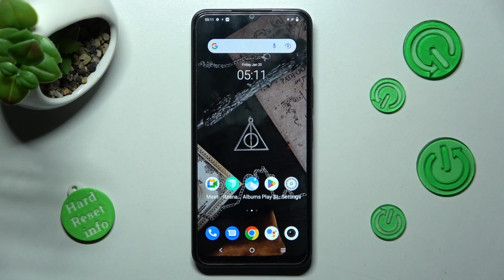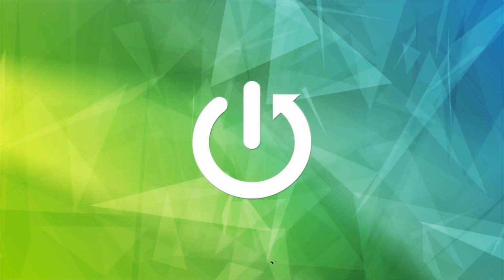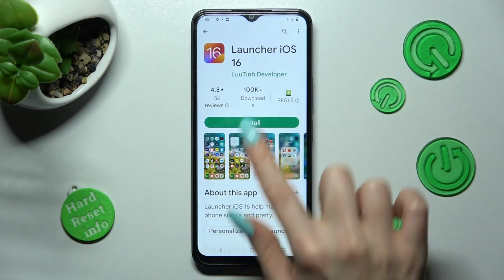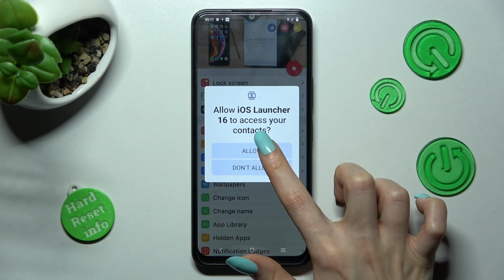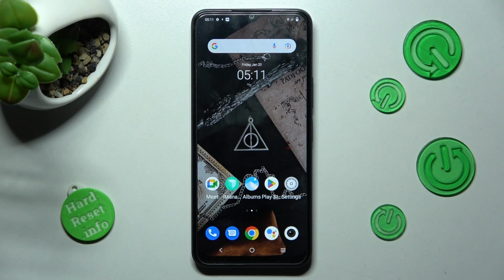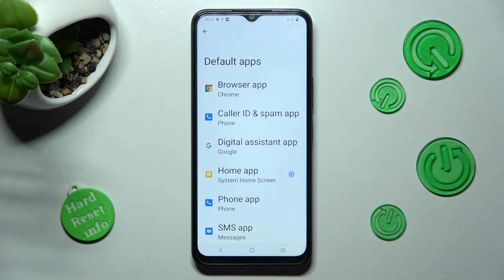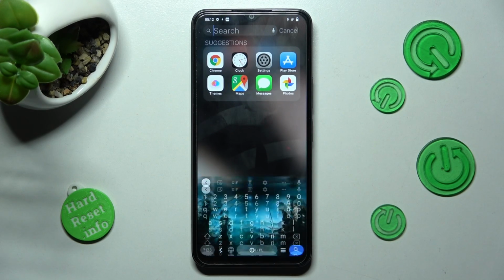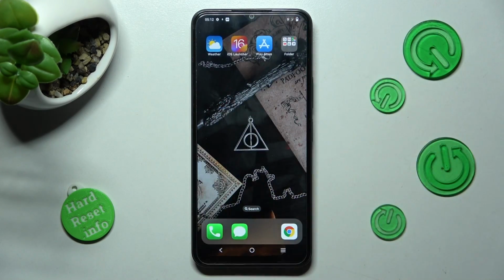Use iOS Laucher App on VIVO Y22S - Download Apple Layout on Androind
Find out more info about VIVO Y22S:
Good luck to everyone! Do you want to make the control center of your Android like on an iPhone? In today’s video, we would like to show you how to do this! So follow our guide: activate Google Play Store to install the "Launcher iOS 16" application and turn on this mode in one click, as we show you in the tutorial. Good mood to you all!

How to download the iOS Launcher app on VIVO Y22S? How to install Apple Layout on VIVO Y22S? How to set iOS Menu on VIVO Y22S?